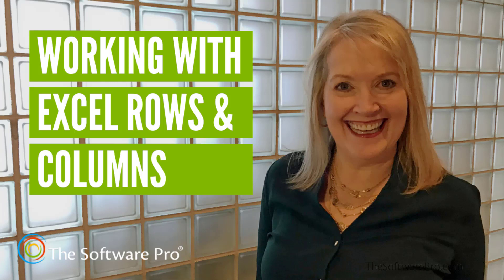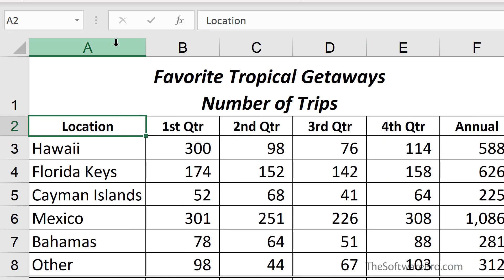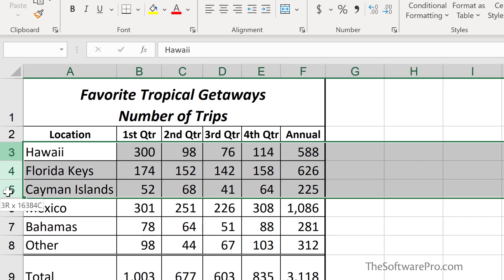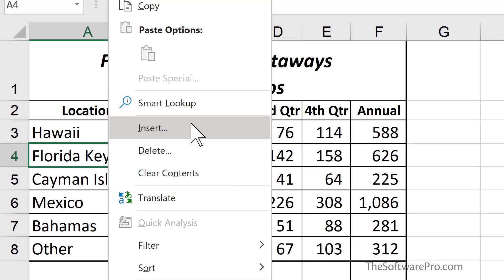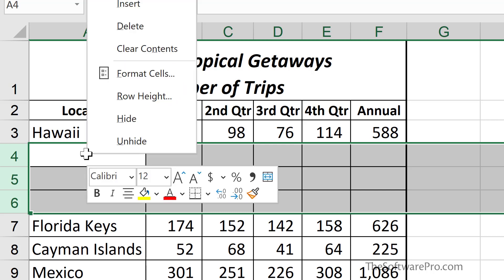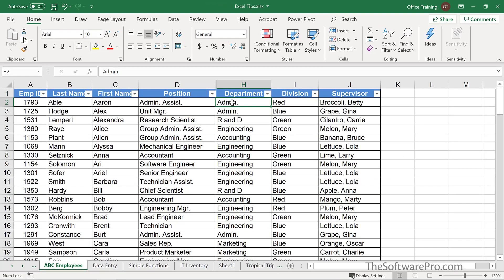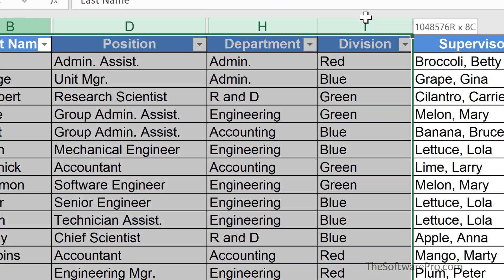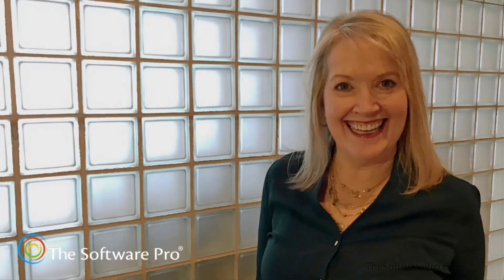Excel Expert Tips for Managing Rows and Columns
How can you save time inserting, editing, and deleting rows and columns in an Excel worksheet? What tips and shortcuts will make it easier to work with Excel rows and columns?

In this step-by-step Excel training (see chapter links below):
• Find out how to easily change the width of columns and rows in a worksheet.
• Learn the quick steps to insert or delete rows in an Excel worksheet.
• See how to hide or unhide columns or rows in Excel.

⌚VIDEO CHAPTERS (timestamps):
0:00 Introduction
0:20 How to Change Column Width
1:58 How to Adjust Row Height
2:41 How to Insert a Row, Column, or Cell
4:09 How to Delete a Row, Column, or Cell
4:28 How to Hide Rows or Columns
6:08 How to Unhide Rows or Columns
7:05 Wrap-Up / Closing